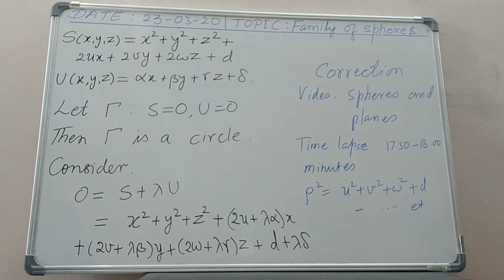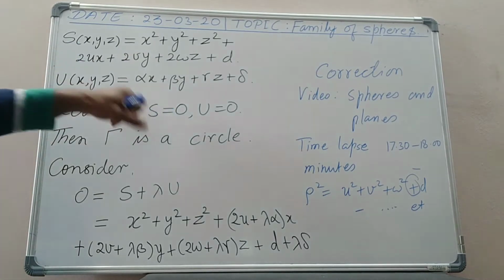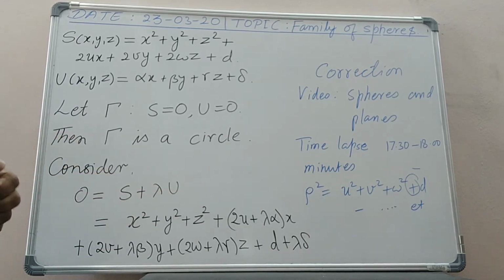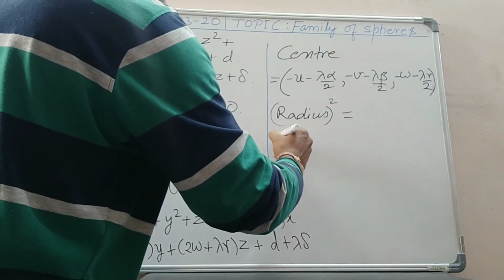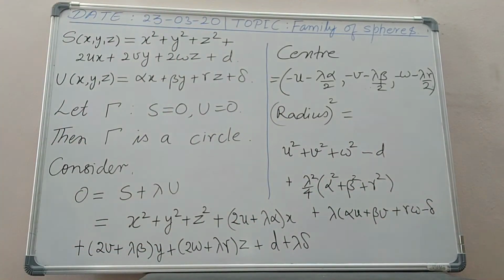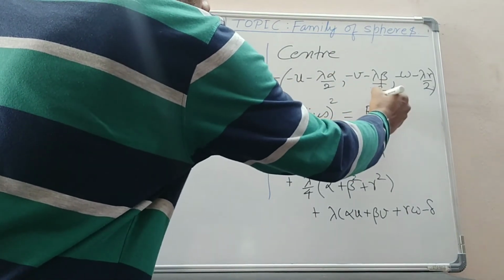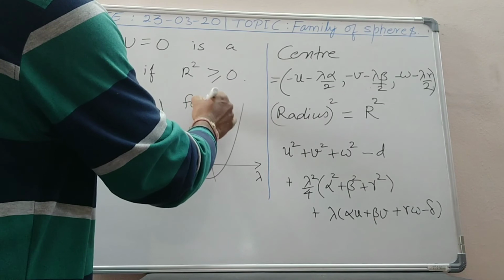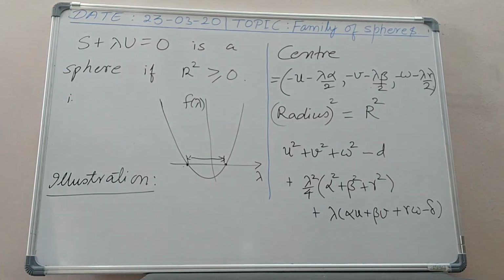Family of spheres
Family of spheres through a circle. (To be continued.)